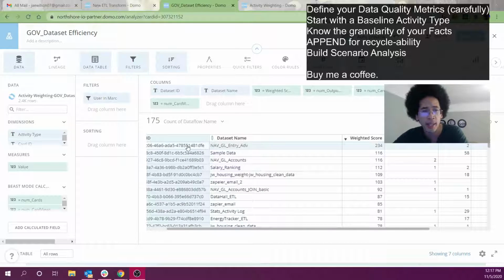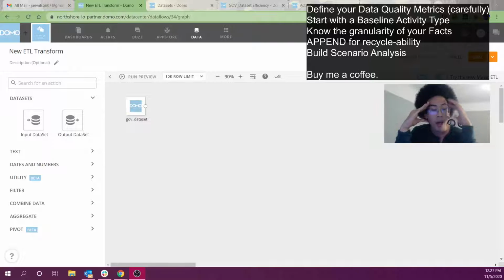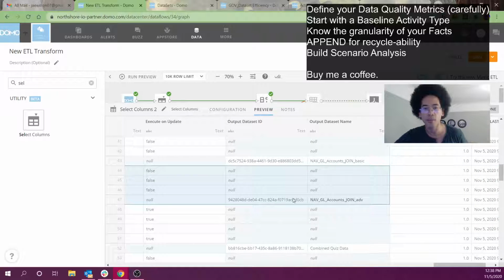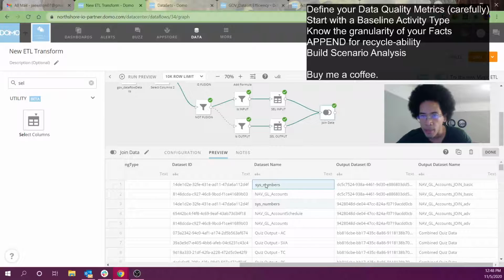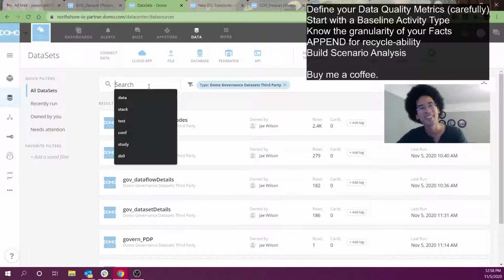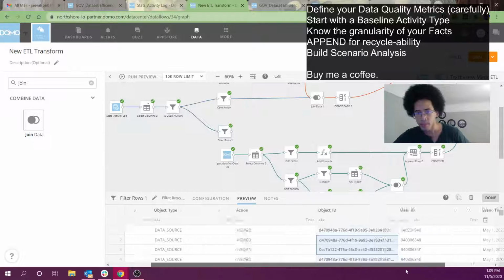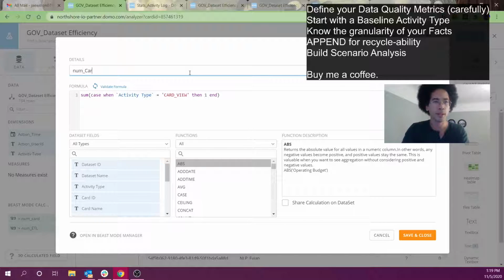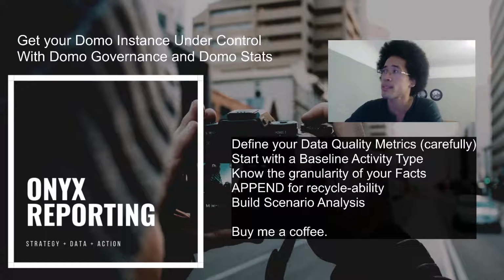Measure the Usefulness of your Domo Datasets using Domo Governance and Stats // Magic 2.0 tutorial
Learn how to measure dataset usefulness in Domo by combining the Activity Log and Domo Governance/Stats datasets. This tutorial walks through identifying which datasets are actively driving dashboards and dataflows — and which ones are sitting unused, taking up space and creating noise.

You'll see how to join Domo's native governance data sources to surface adoption metrics across your instance, giving you a clear picture of what's valuable and what's safe to deprecate or archive. Useful for Domo admins doing instance cleanup, data stewardship work, or building internal governance reporting.

What's covered:
- Locating and using the Domo Stats and Activity Log datasets
- Joining governance data to measure dataset consumption
- Identifying unused datasets across your Domo instance
- Practical patterns for keeping your instance clean at scale